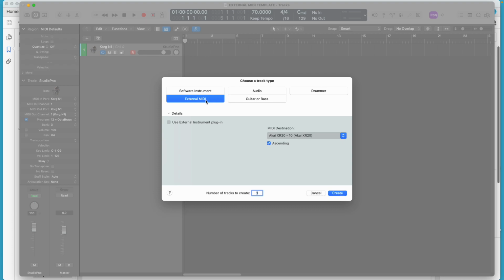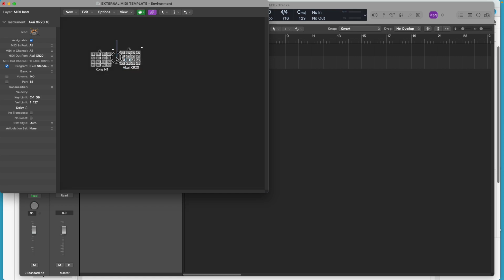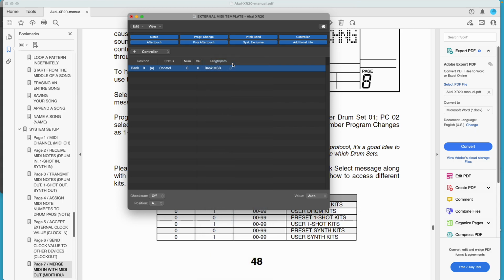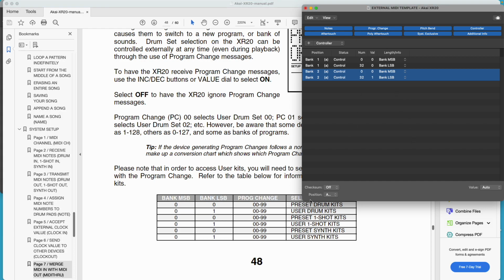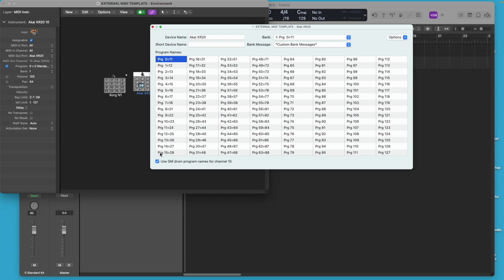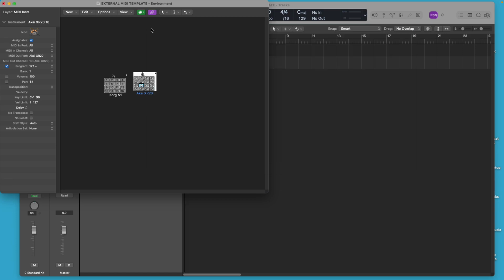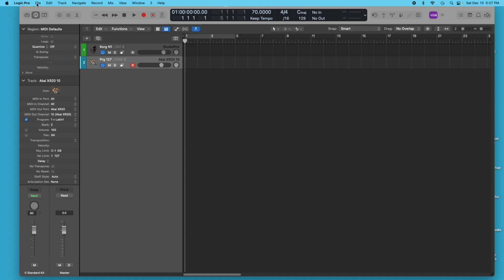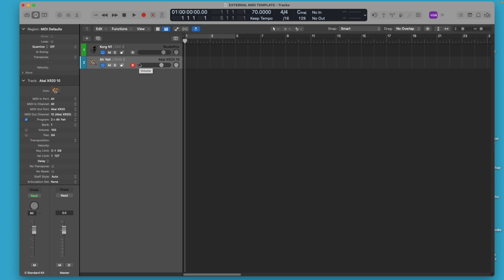External MIDI Lesson 5 wrap up MIDI part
I added another MIDI external instrument in Logic (a drum machine) just as a wrap up to what the first 4 videos were all about. Sorry about the microphone level being a little too low. I have neighbors on three sides of me. I'll boost it on the next video when it's a decent hour during the day and I don't have to be concerned about my neighbors.